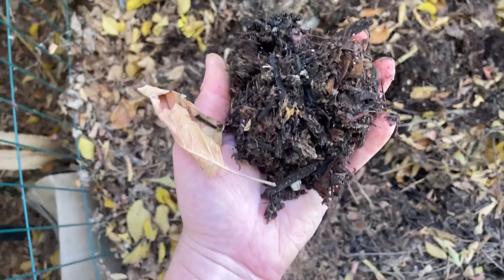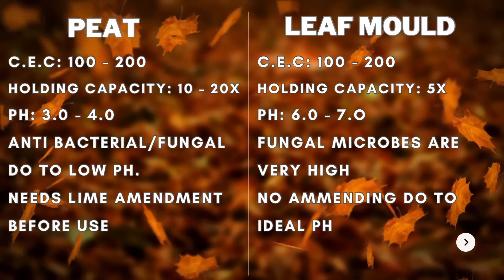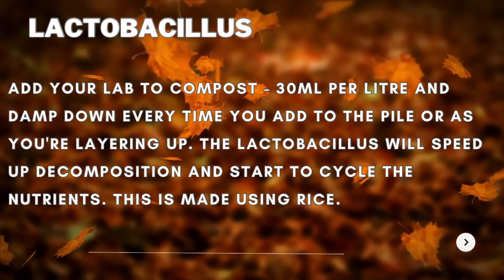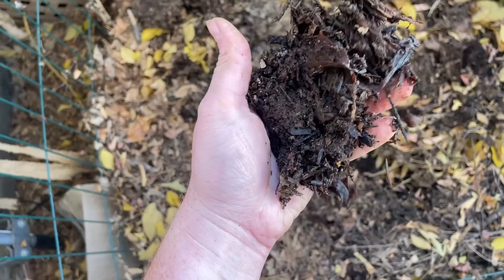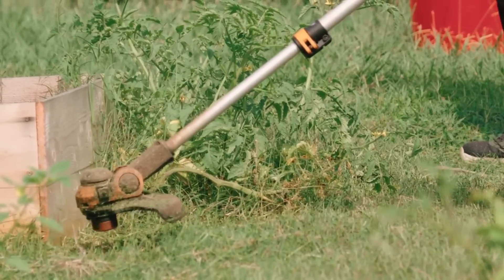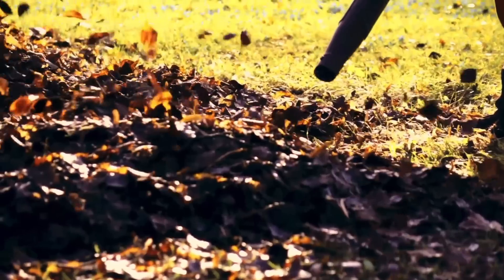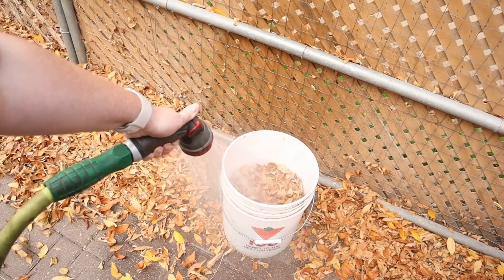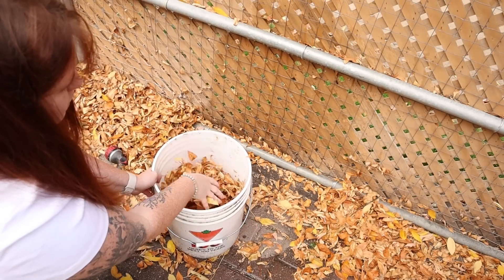Using LEAVES To Make Potting Soil!?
Have you ever thought of using? Just leaves to make a leaf mold. Leaf mould can be used as a amendment for heavy close soil. Leafmore could also be used as a form of potting soil. This garden in Canada Video looks at how to compost leaves and make leaf mould at home.

Paperback Houseplant Planner:
Paperback Garden Planner:
Digital Download Planners